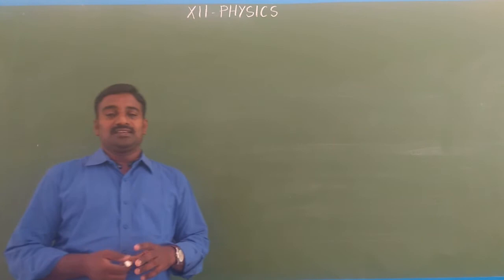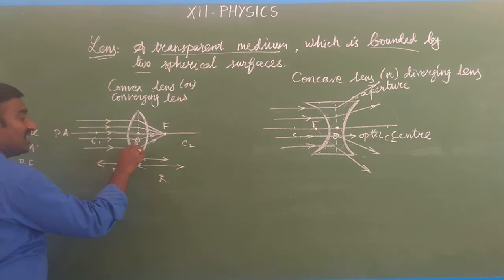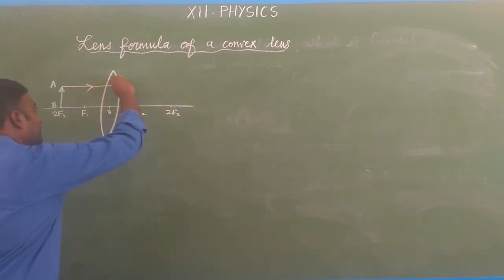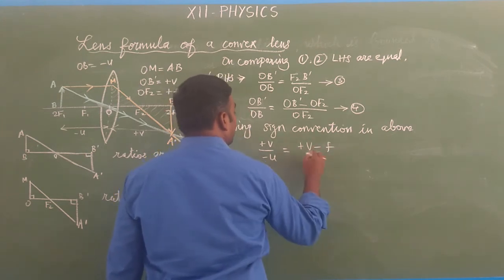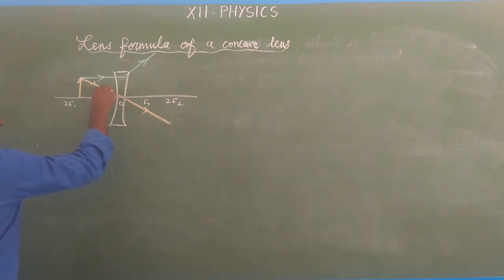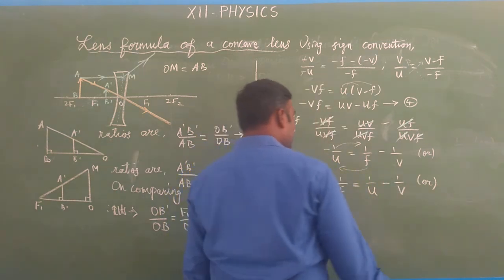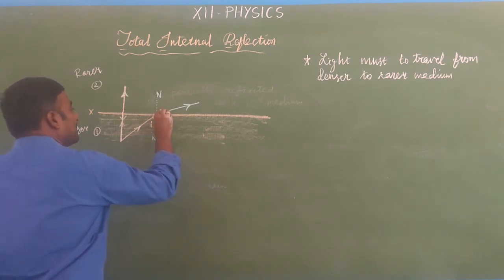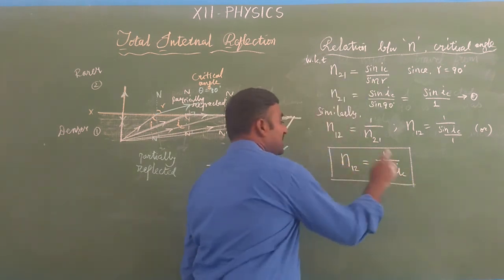GRADE 12 PHYSICS CHAPTER 9 RAY OPTICS PART 2